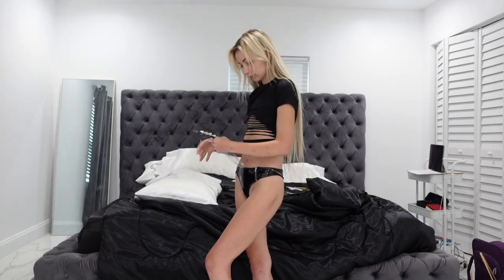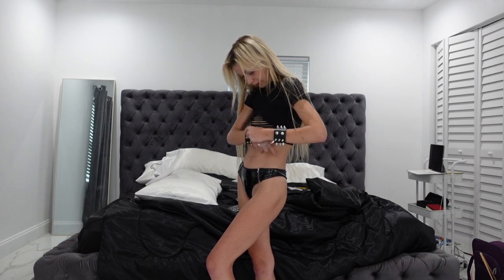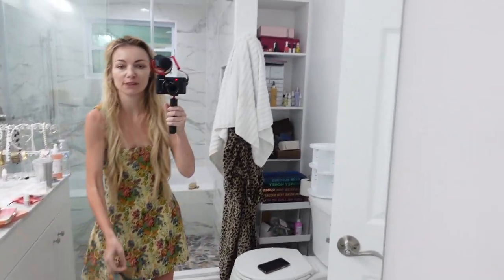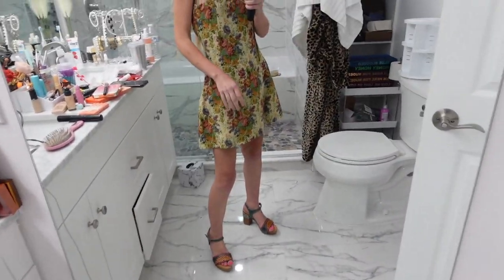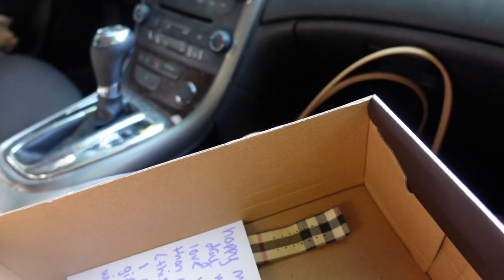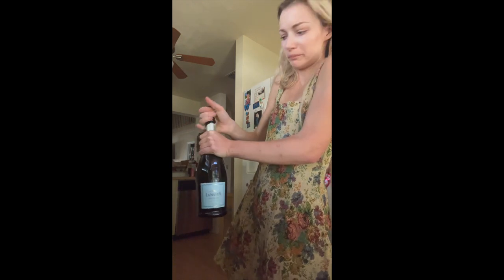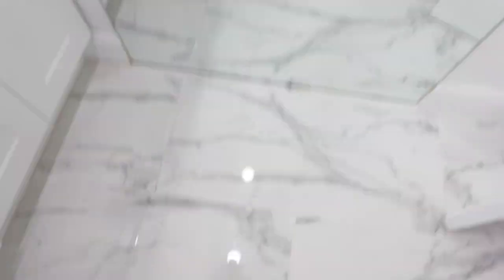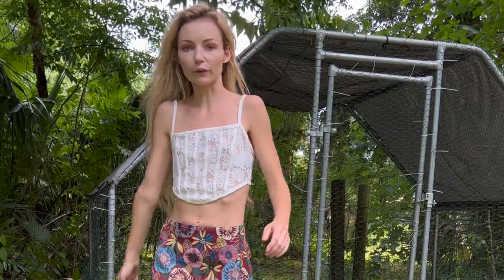punk vs preppy: two complete opposite styles I love ft mudder !!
Ok what look do you like better!?